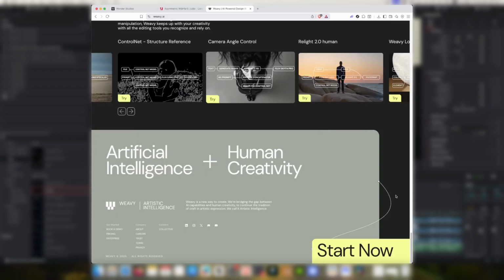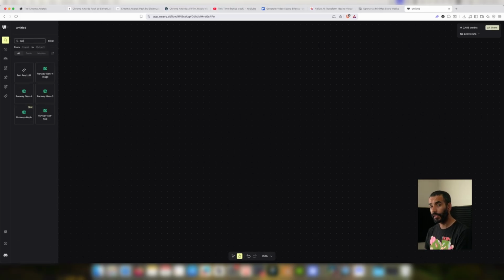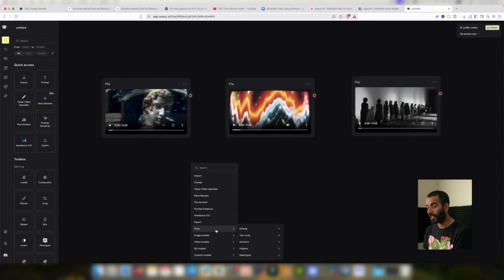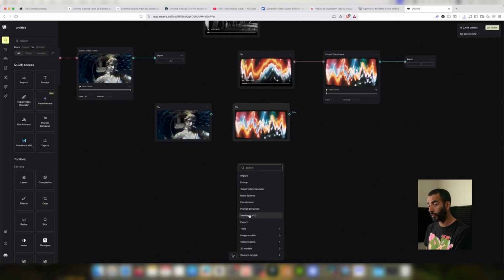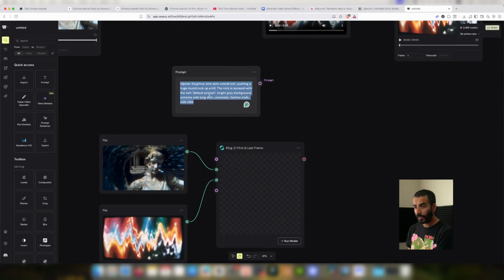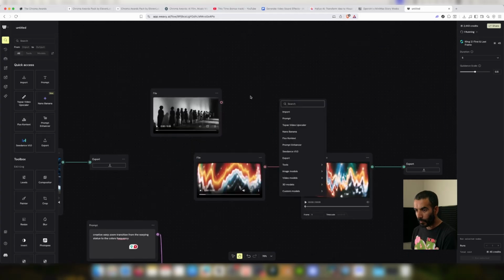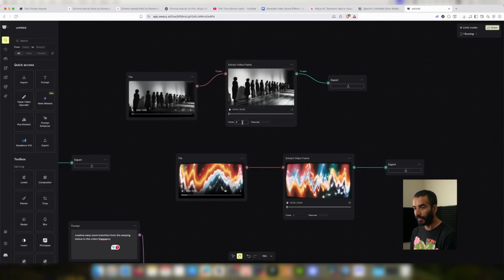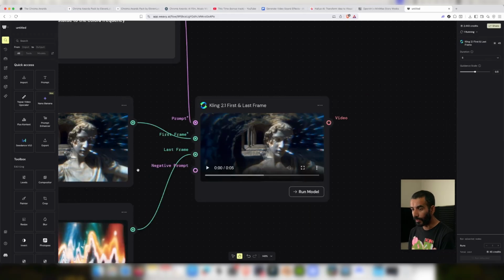Creative Video Transitions Using Weavy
This tutorial by Sergio Valdez introduces Weavy, a platform that streamlines creative workflows by integrating multiple AI models and tools. The video walks through importing videos, extracting key frames, and creating creative transitions between images using Weavy’s features. After seeing this video you'll have a better understanding of prompt creation, workflow setup, and model execution, highlighting the platform’s flexibility and cost-effectiveness.

00:00 - Introduction
The presenter introduces Weavy and explains how it enhances creative workflows by consolidating multiple AI models and tools.

00:37 - Exploring the Platform
Shows how to search for and access different tools within Weavy, including quick access and searching for specific models.

01:05 - Importing Images and Videos
Demonstrates importing images and videos, preparing to create creative transitions using frames from videos.

02:06 - Extracting Key Frames
Explains how to extract the last key frame from each video using editing tools and export them as PNG files.

03:02 - Setting Up Creative Transitions
Uses the extracted frames to set up a creative transition between two images, utilizing the "click first and last frame" feature.

03:49 - Prompt Creation and Running the Model
Details the process of creating prompts, connecting workflow elements, and running the model to generate transitions, mentioning the cost in credits.

06:35 - Duplicating Prompts and Using Different Models
Shows how to duplicate prompts for use on different models and briefly mentions negative prompts.

07:06 - Reviewing Results and Final Thoughts